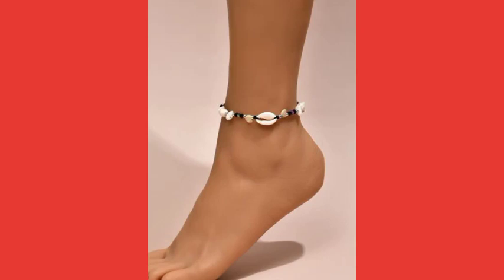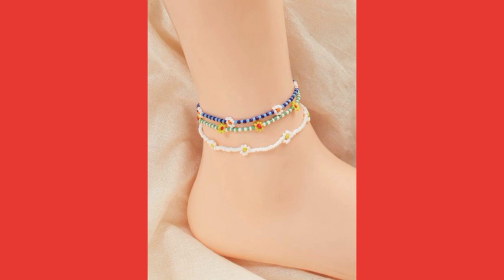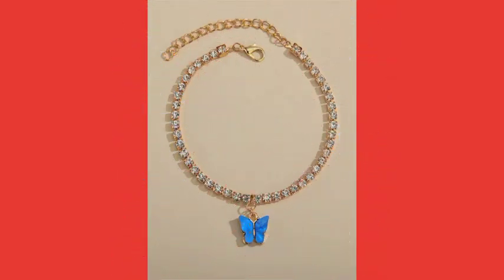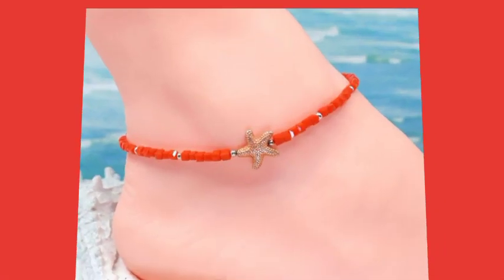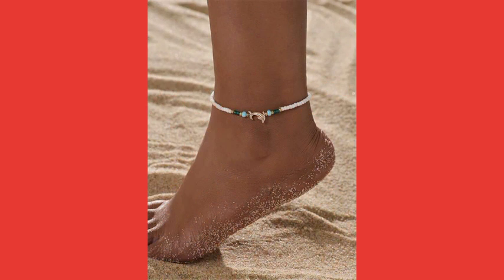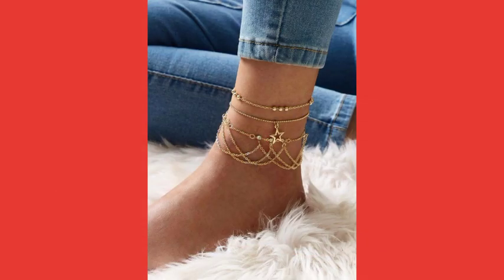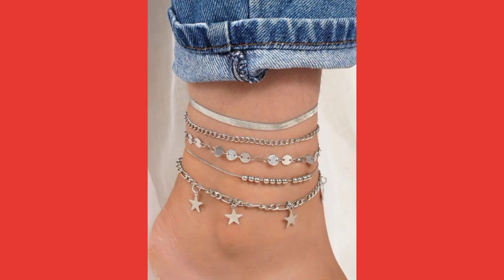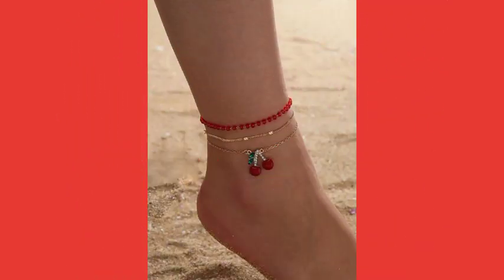beautiful rhinoston made different colours anklets/New collection of amazing anklets 2023_2024